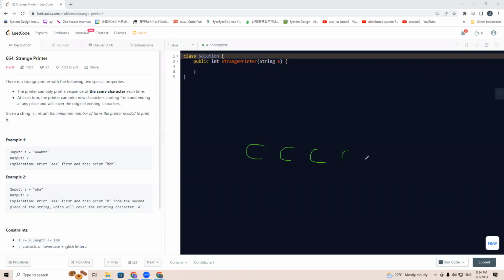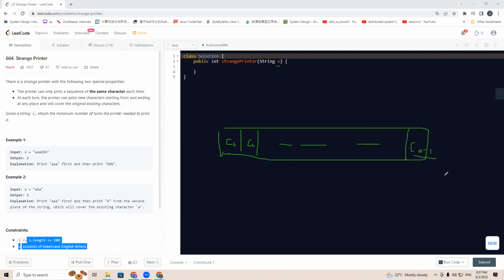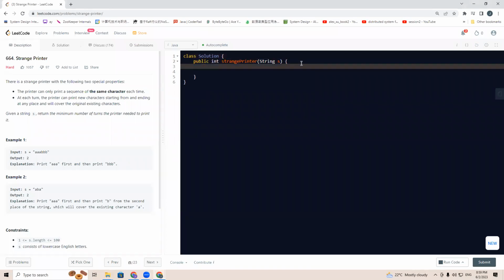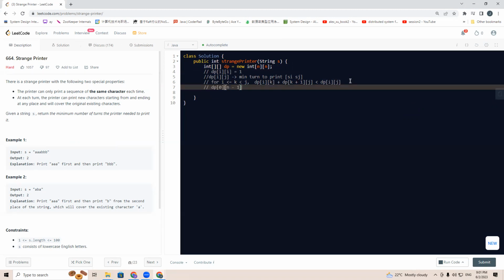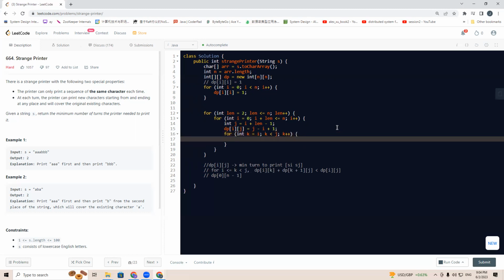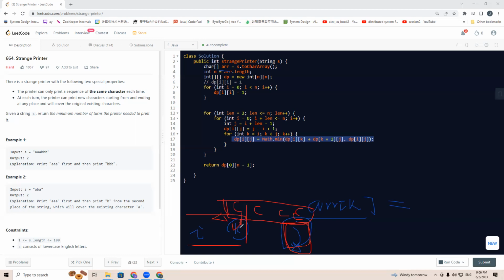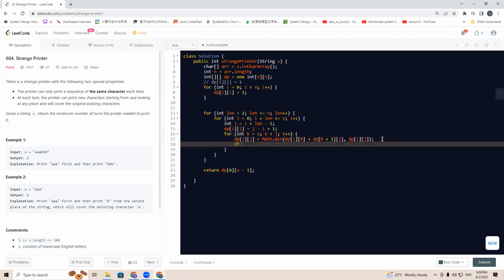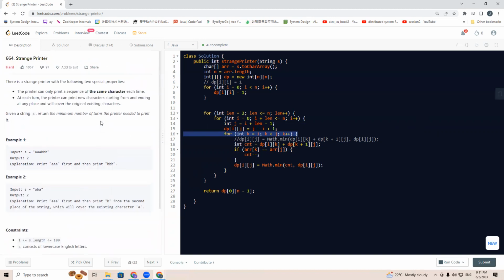664. Strange Printer